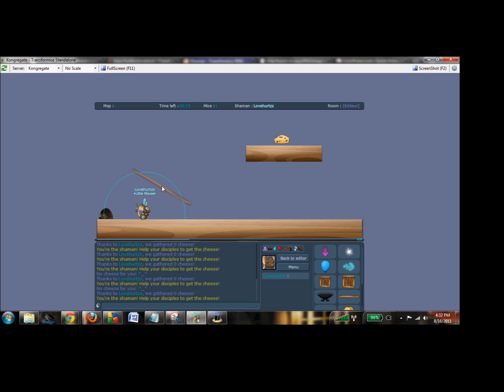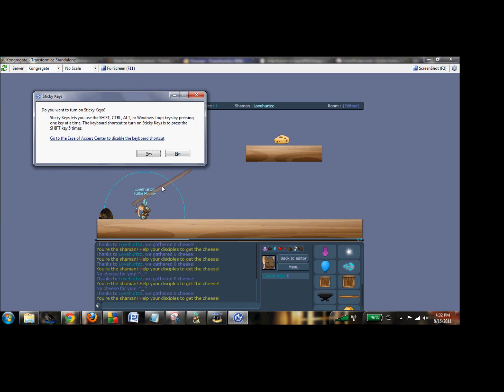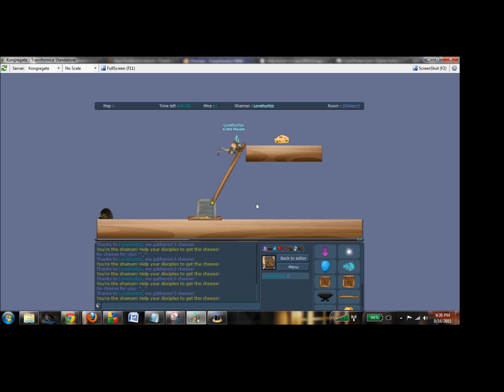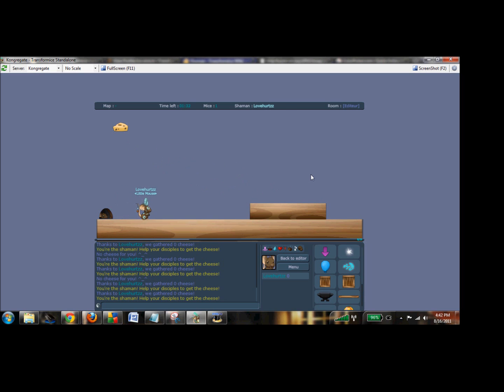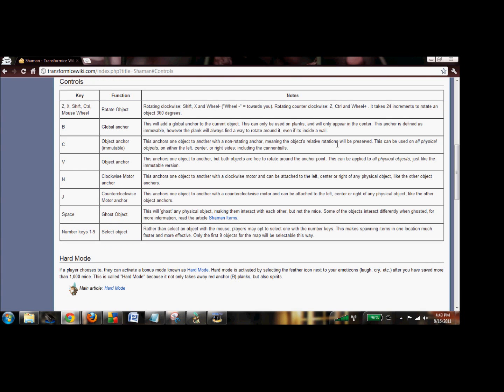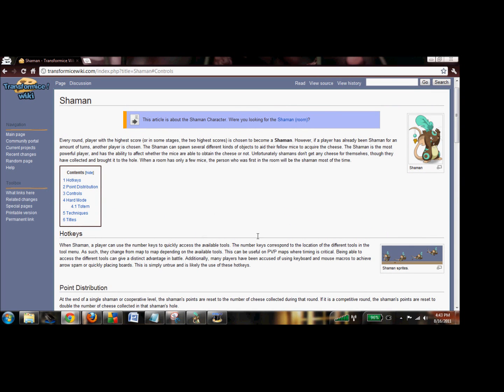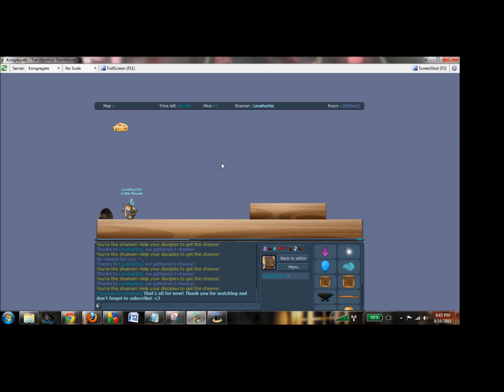Transformice! Shamaning Tutorial: Anchoring and Other Basic Skills (part 2)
This is a continuation of Transformice! Shamaning Tutorial: Anchoring and Other Basic Skills.

I will be teaching you anchoring and basic tips and tricks to help you become a successful shaman such as how to create a ghost object, what to do and what not to do when building.